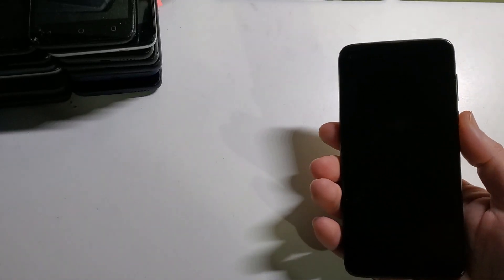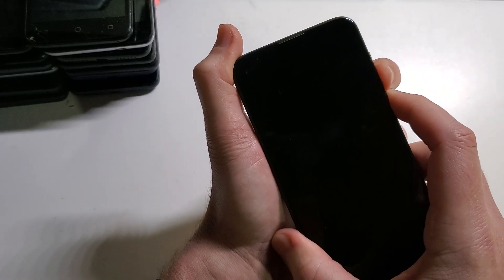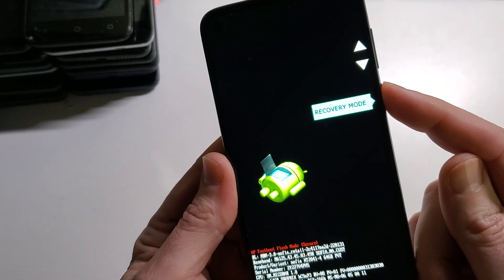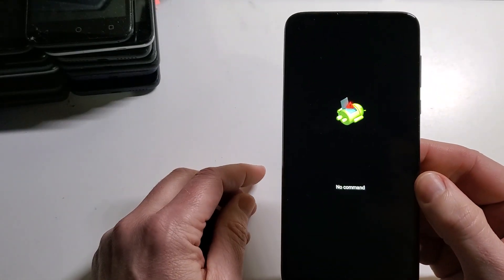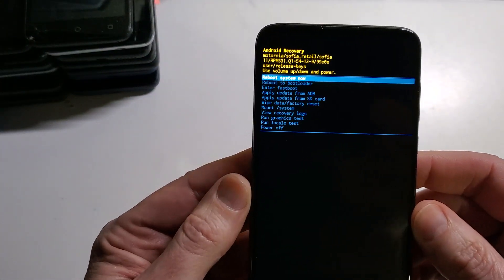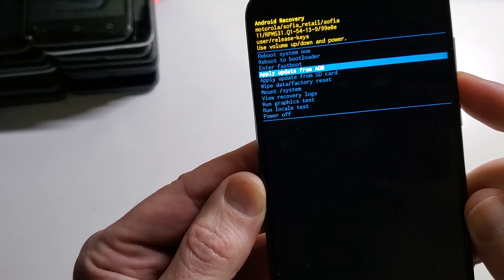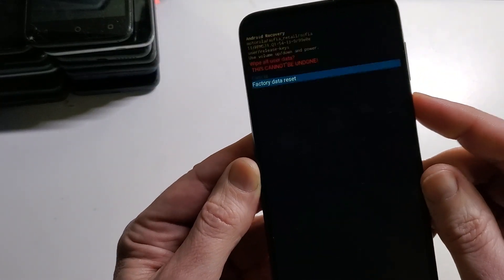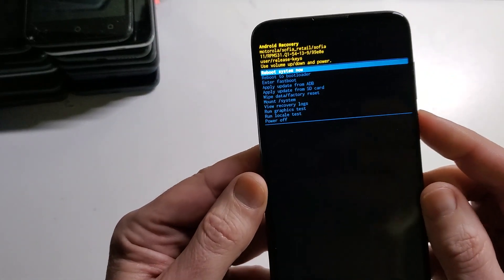Moto Hard Reset 📱 Moto G Power: The Easiest Way 😎 👍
In this video, we'll show you how to hard reset your Moto G Power

Steps to factory reset Moto G Power :

HOLD VOL Down  + POWER until Android Menu Appears
Choose Recovery Mode
When Broken Android Logo appears QUICKLY press POWER + TOUCH the Volume Up